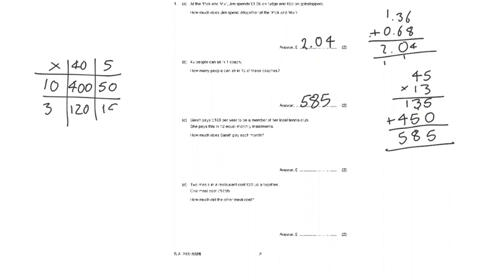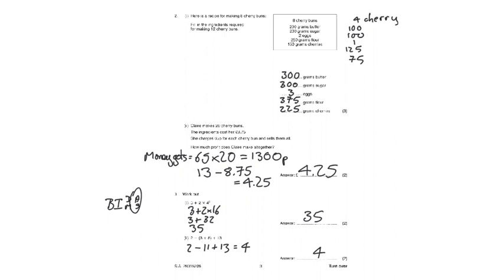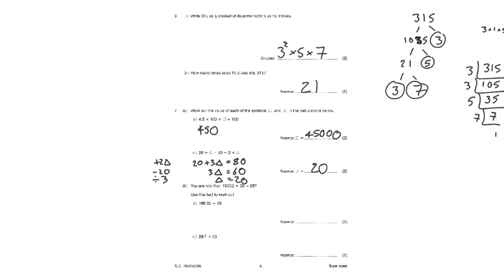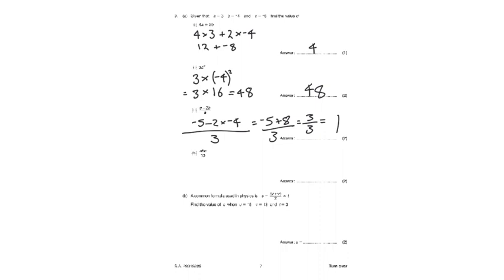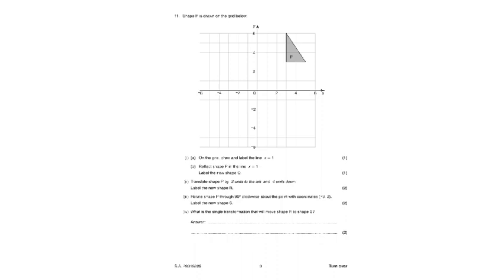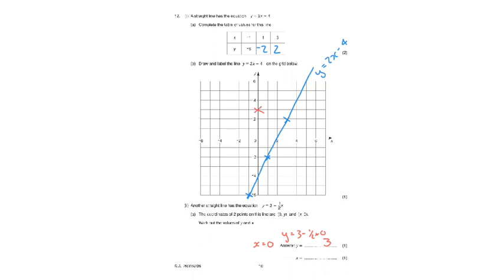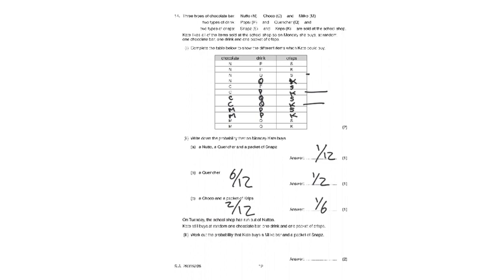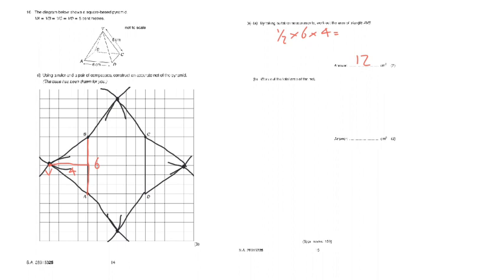Summer 2015 Level 2 CE Non Calc